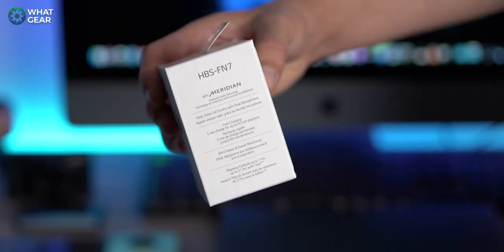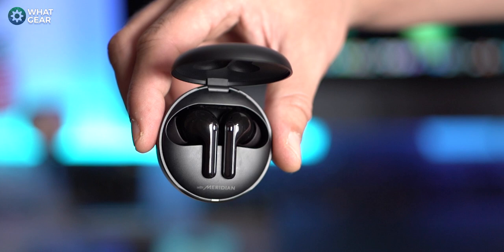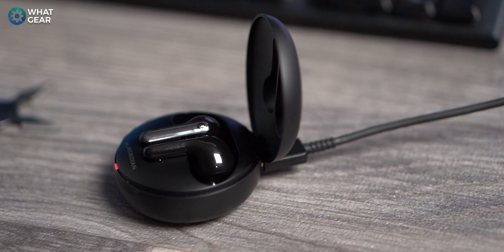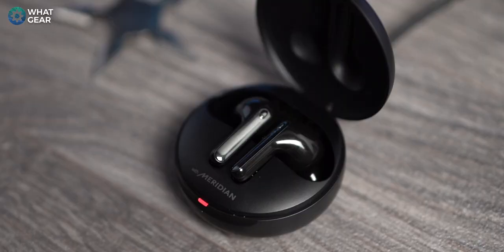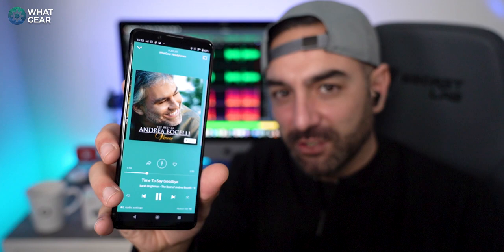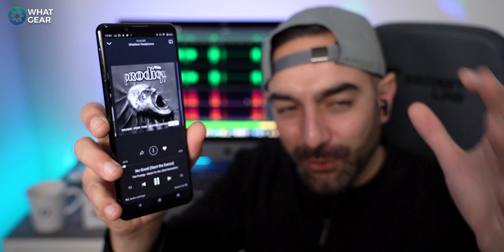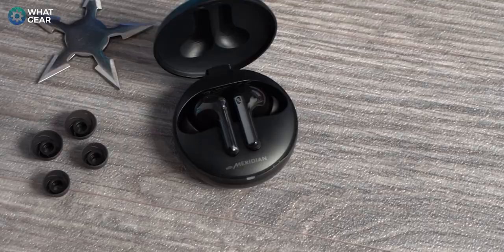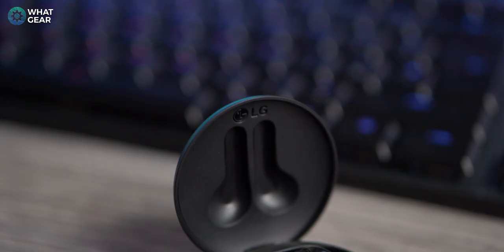LG Tone Free FN7 Review | True Wireless Noise Cancelling Earbuds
The LG Tone Free FN7 ANC earbuds bring something different to the space. . Not only are they different from so many other competitor products, they might also be better! Check out this in depth review.

LG Tone Free FN7 [US] deals : coming soon